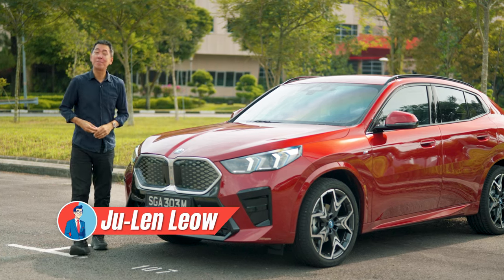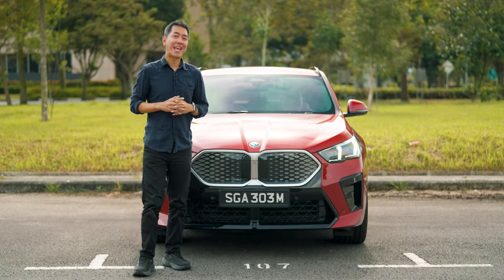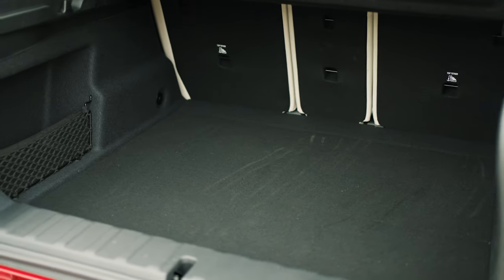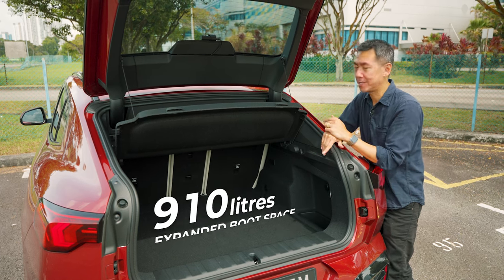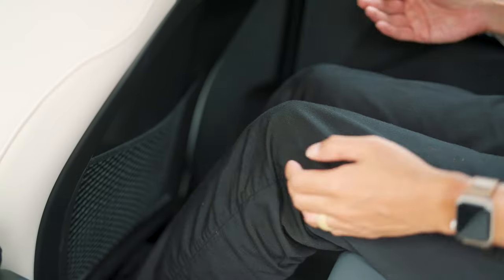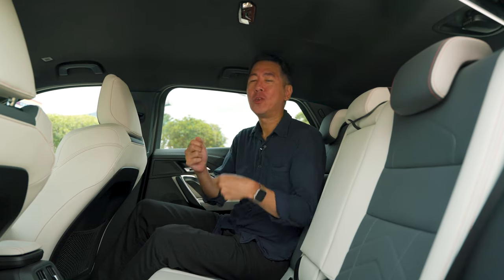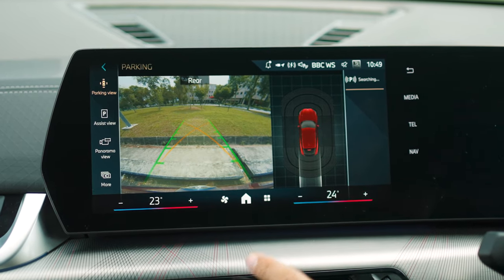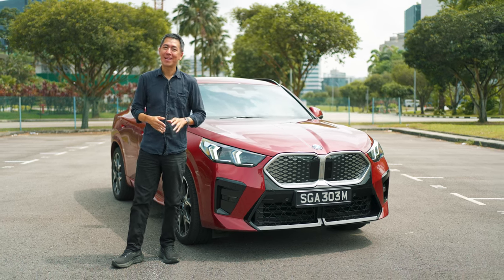BMW iX2 walkthrough review: Worth the money in Singapore? | MrChia SG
Ju-Len gives you the unvarnished truth about the all-electric BMW iX2, a compact coupe-SUV that blends sporty design with a surprisingly spacious interior. In this walkthrough, we explore its sleek lines and take a look at how much space BMW has packed into a compact frame.

Plus, we run through the specific specs for Singapore, so you get all the details relevant to buyers here.

Ready to turn your car-buying dreams into reality? MrChia SG connects you with the perfect salesperson or product specialist who speaks your language. Skip the showroom shuffle and find your automotive soulmate! and let the test drives begin :)